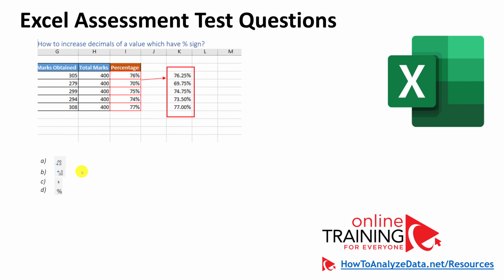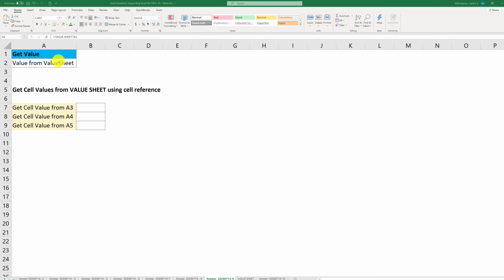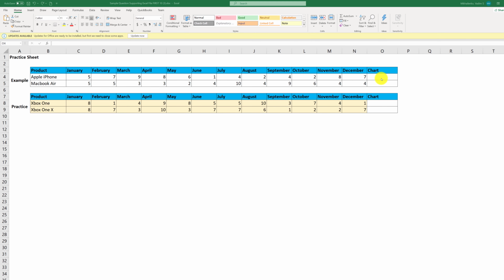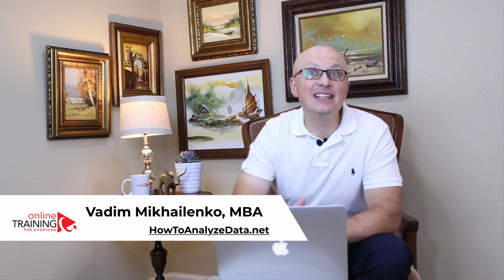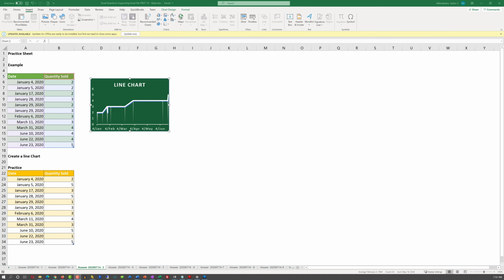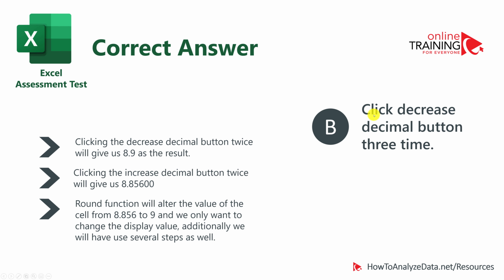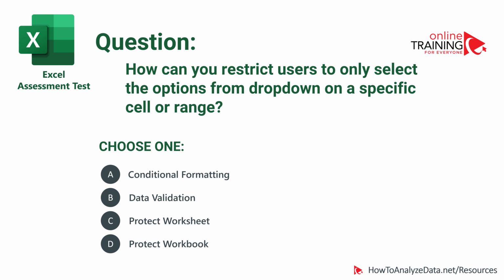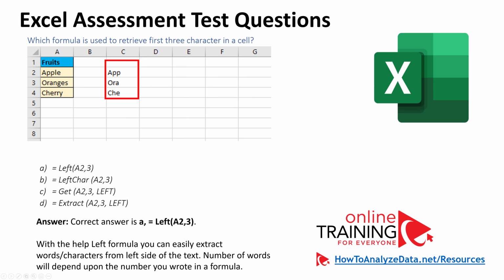Excel Job Interview Questions Most Asked Today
Learn about top Excel Interview questions and Answers asked today. Refresh your Excel skills and learn how to get ready for excel interview and pass excel assessment test for job application.